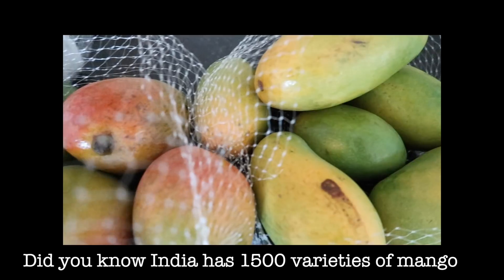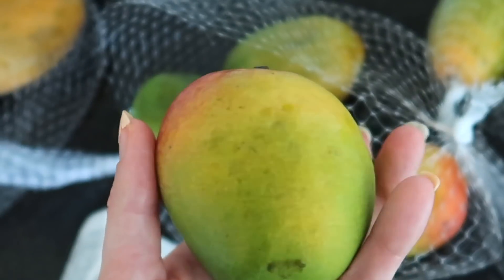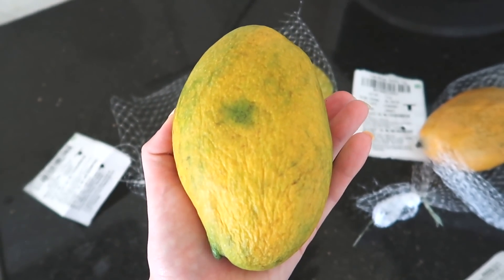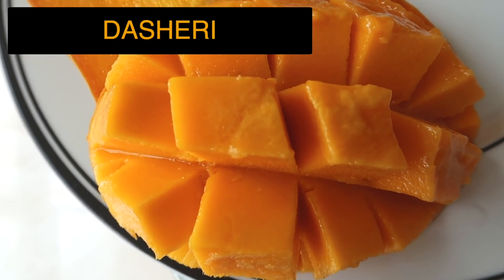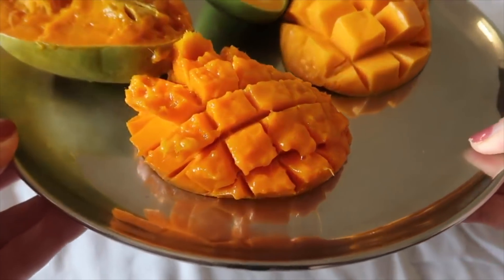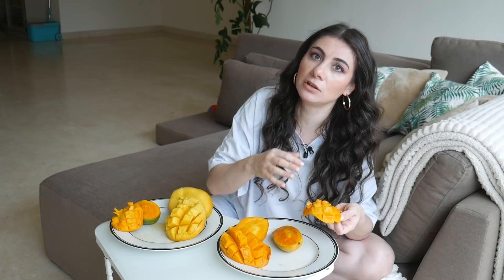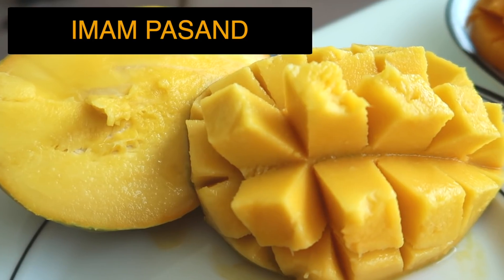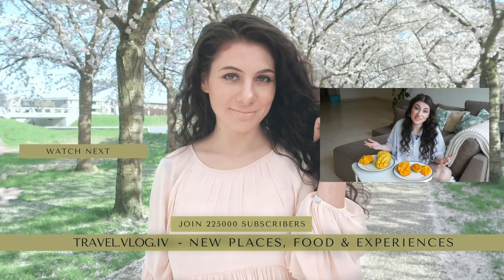Foreigner tries Indian food: Mango season 2021 | TRAVEL VLOG IV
PLEASE NOTE: I despise email in general. If you want to say hi or give me recommendations please leave a comment on a video or on my other social media. I LOVE responding to public comments!

FAQ's:
A I am born in former Yugoslavia. Mom is Serbian, Dad is Bosnian. During the '90's war we came to the Netherlands and I got Dutch nationality. I've lived in Amsterdam for 8 years but lost my heart to India. Since 2018 I'm based in Bangalore. See this video for my refugee story

Q What camera do you film with and what editing software do you use?
A - My main camera
- My main camera microphone
- Extra lens for close ups
- Extra 64GB SD card

- My small camera
- My tripod
- My microphone (I use it with an iphone 5 to record sound)
- My mini (vlogging tripod)
- My laptop
- My phone
- My fairylights
- My suitcase
- My headphones (with cord)
- My headphones (blue tooth)
    - I edit on Final Cut Pro X